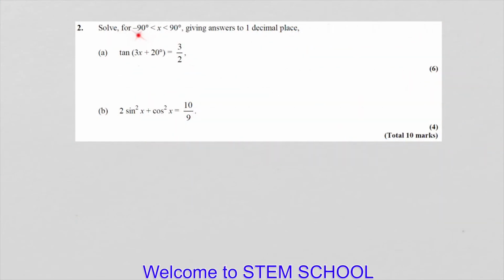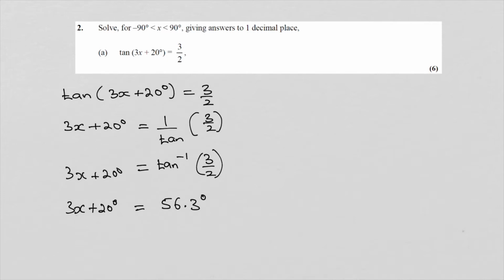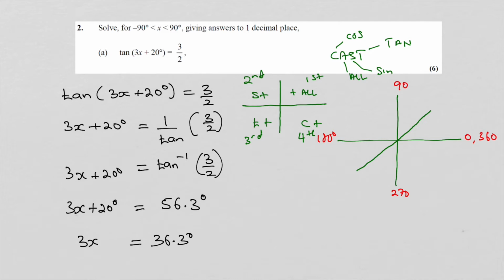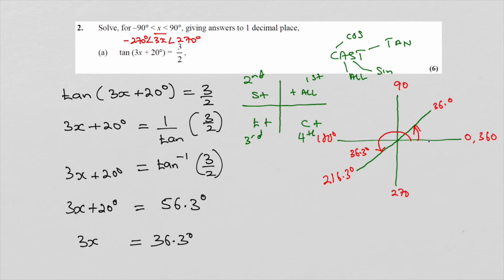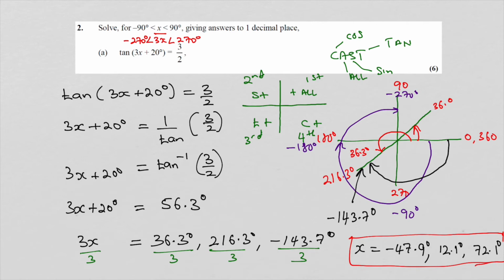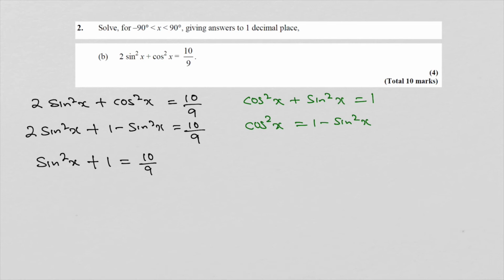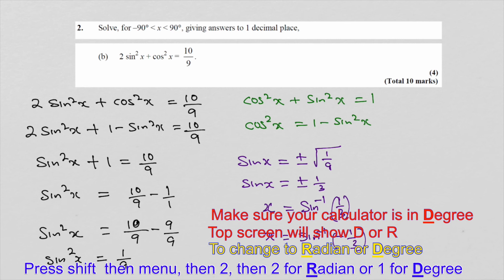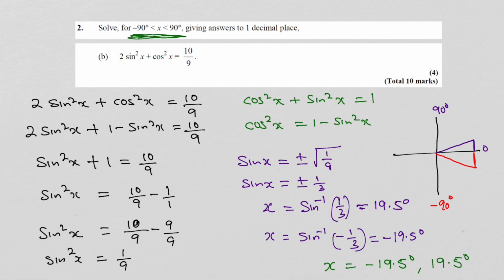Trigonometry Problems Solving - Question 2 - Trigonometric Identities - 6.9.2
00:00:00 - Intro
00:00:19 - Question